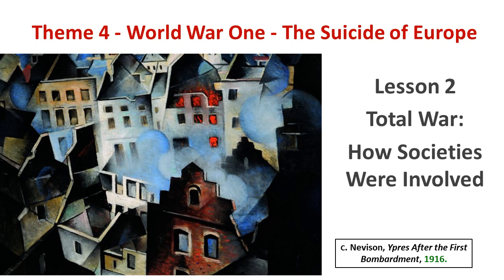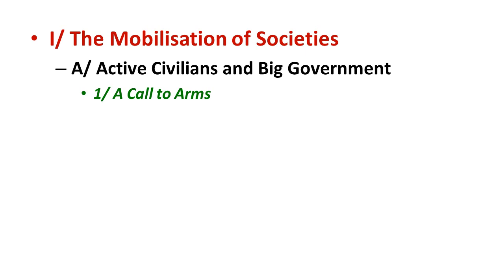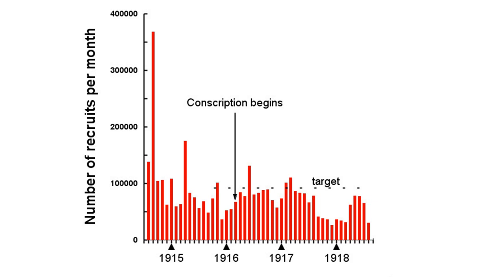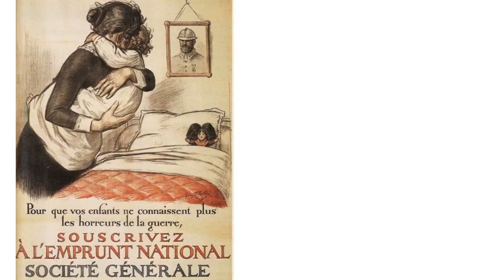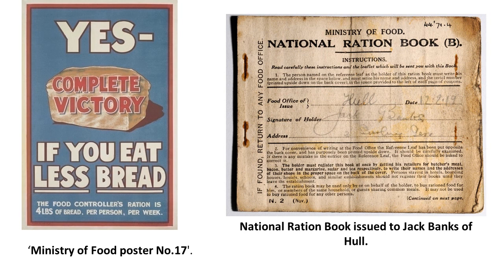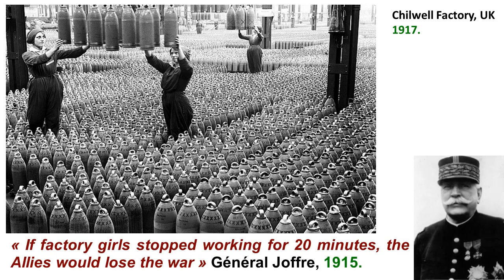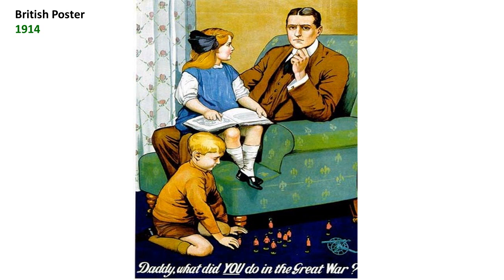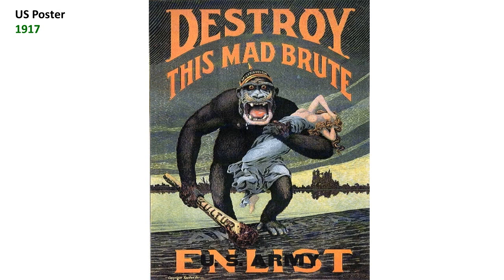1_OIB_H_ World War One - 3 Total War - Active Civilians and Big Government